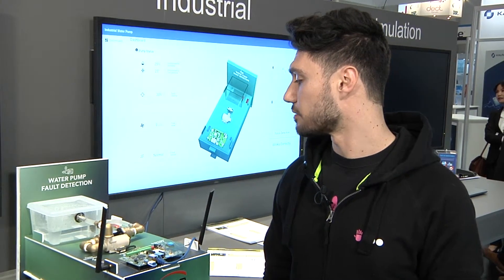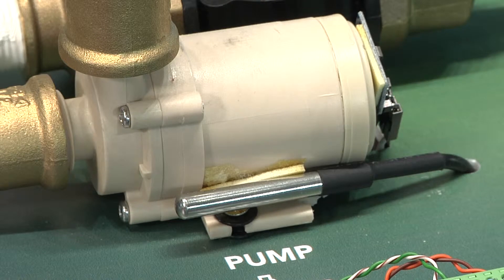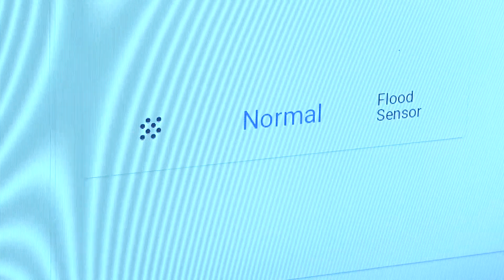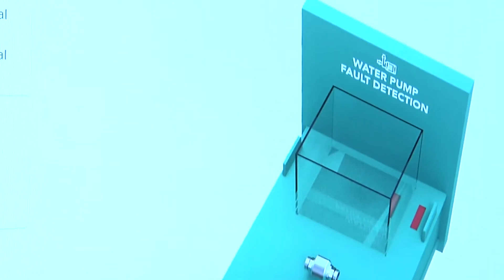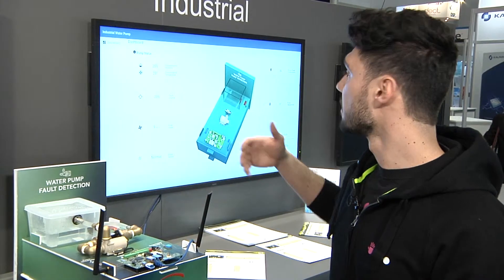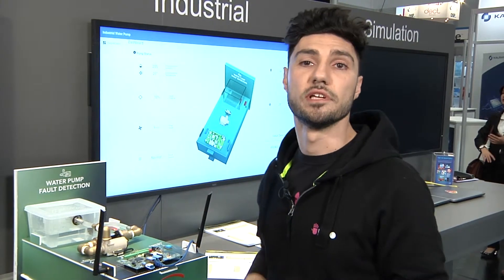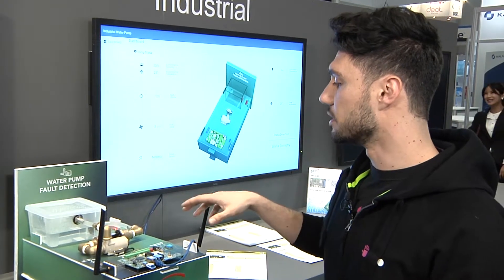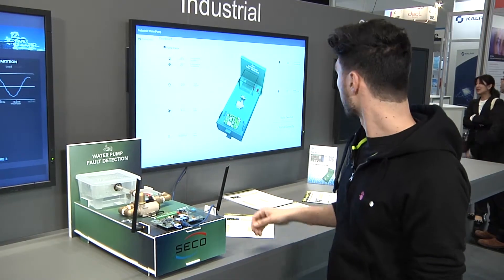Industrial Edge Computing Demonstration Using Wind River Linux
Industrial edge computing demonstration of electric pump with fault detection with Seco gateway running Wind River Linux.

Presented by Luca Pisani, IoT Software Tecnical Team Lead at Seco.